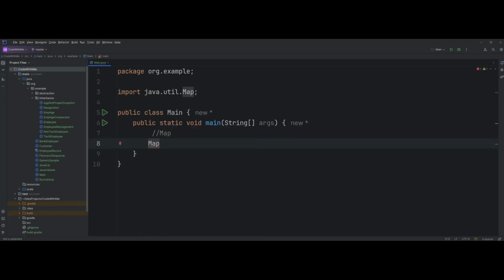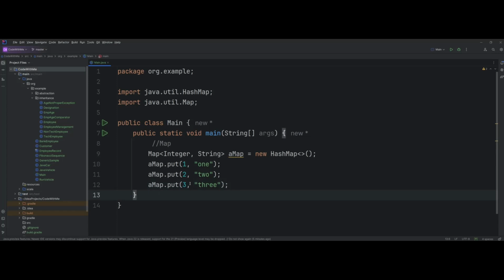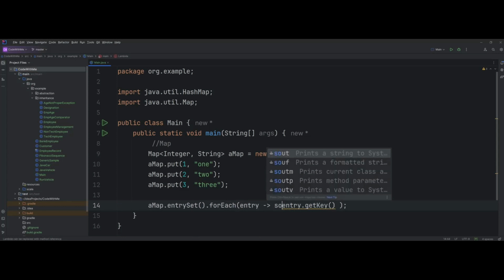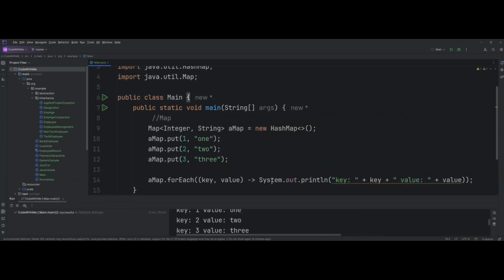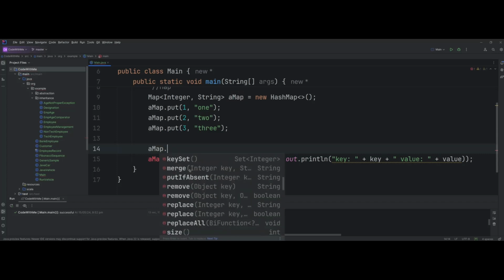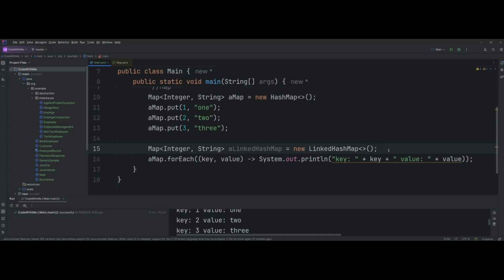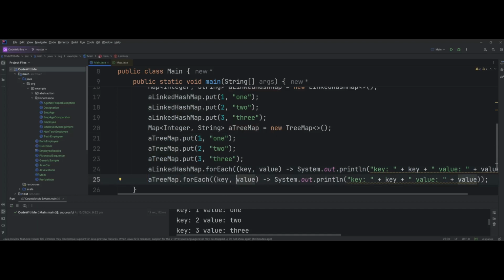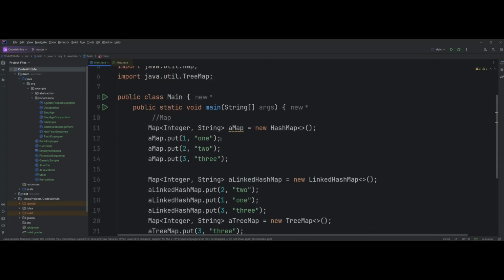Map in Java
This video talks in detail about the Map interface in Java and its implementation classes.